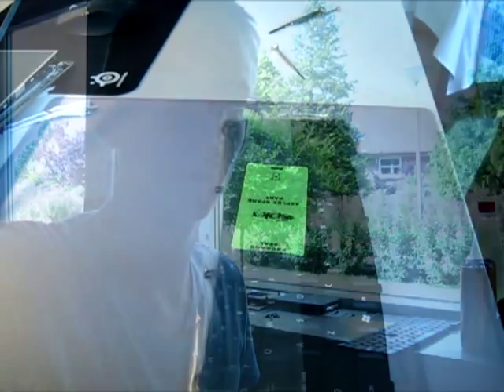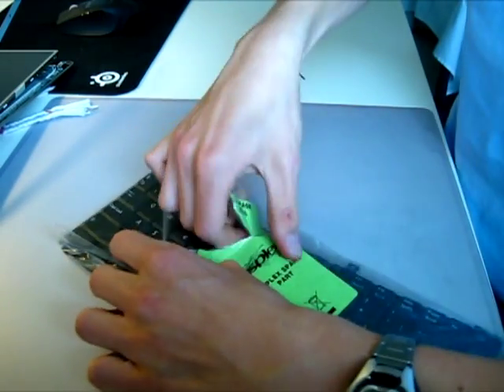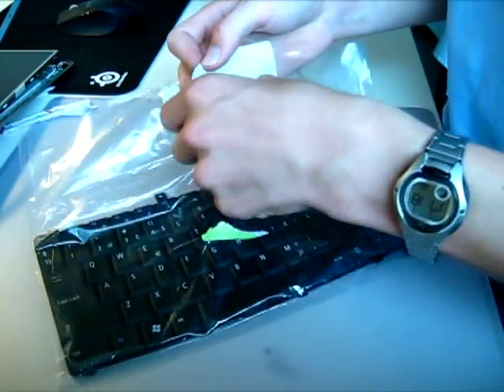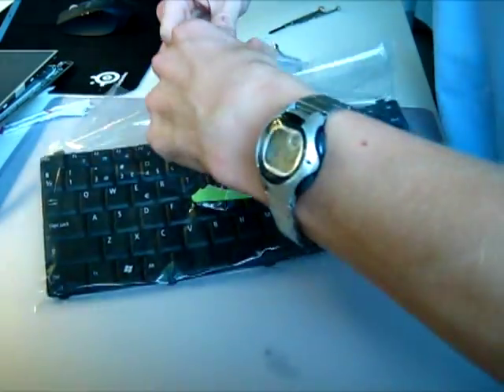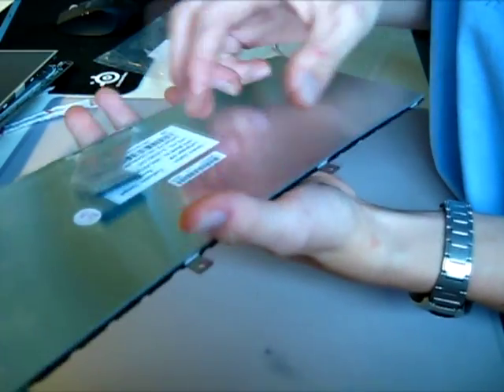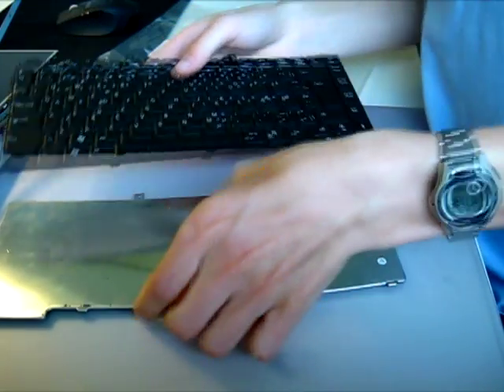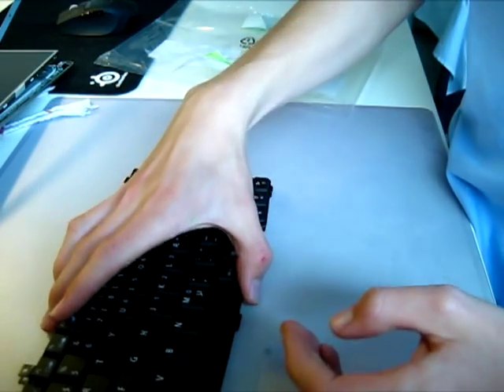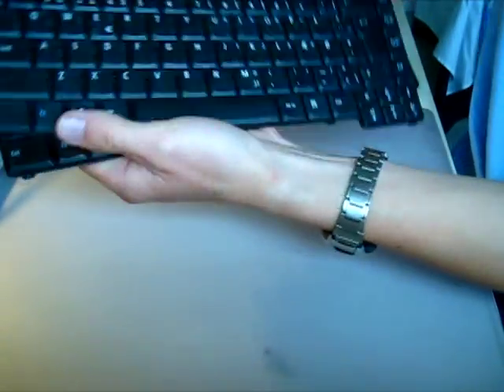Replacing Acer Travelmate 4230 Keyboard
Me replacing my keyboard on my Acer Travelmate 4230